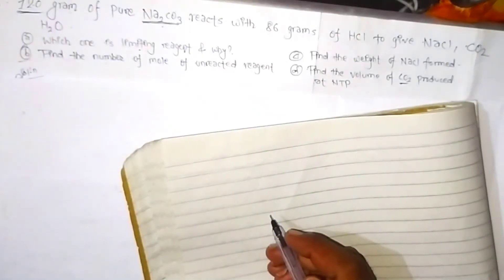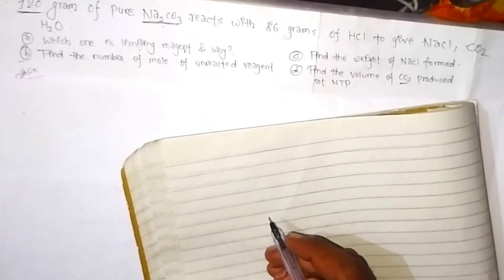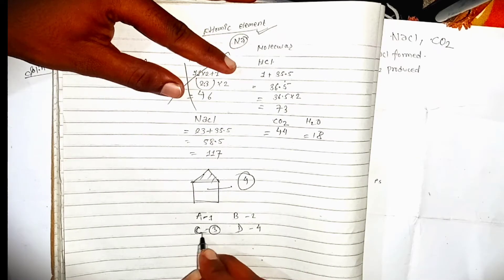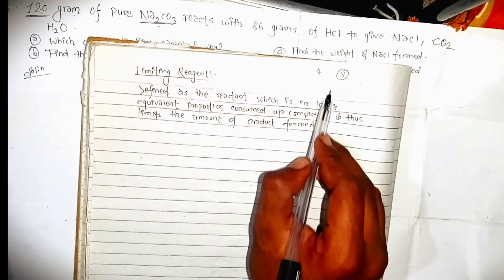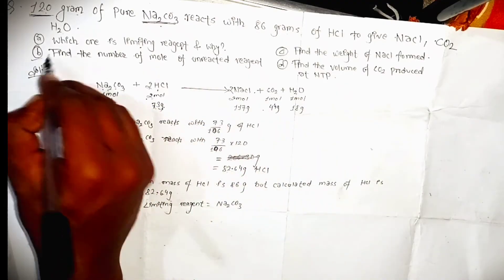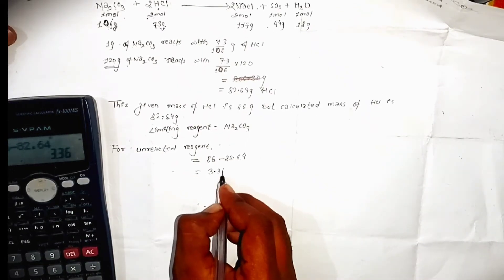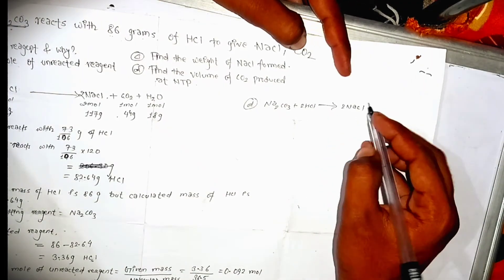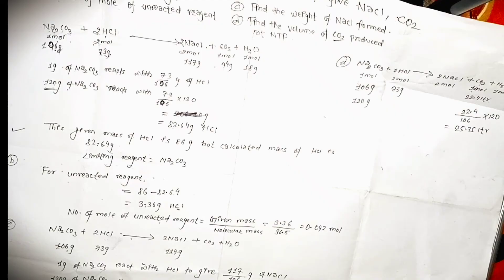CTEVT mole concept problem|| Numerical concept in Nepali|| Mole concept & volumetric Analysis tips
CTEVT  chemistry about mole concepts part 1 Hey
viewers, in this video we'll learn about mole concept and
some question related to mole and Avogardo's number. If

CTEVT Mole Concepts Problems || Numerical
Concepts in Nepali | Mole Concepts Tricks
and Tips

Volumetric Analysis Numerical solution
Chemistry solution question paper
chemistry question paper solution ctevt

Question:
 120 gram of pure NaCO3 react with 86 gram of HCI to give NaCl, Co, and
A0.
a. Which one is limiting reagent and why?
b. Find the number of mole of unreacted reagent.
C. Find the weight of NaCl formed.
d. Find the volume of COz produced at NTP.
Ans: (a) Na, CO, (b) 0.092 mol (c) 132.45 g (d) 25.352 L